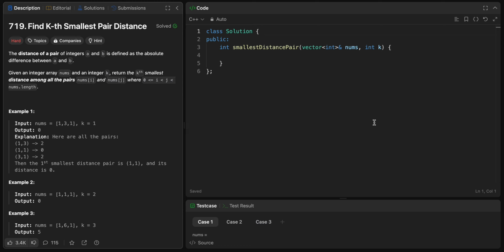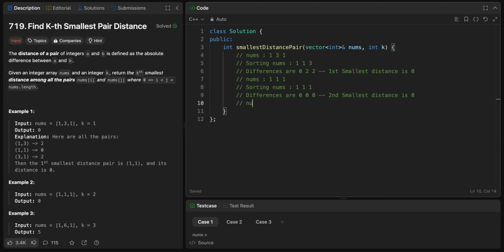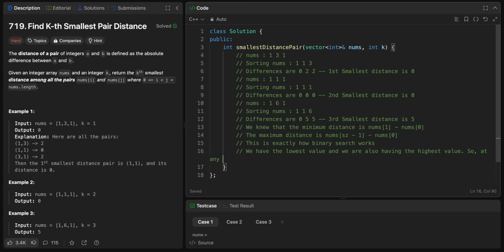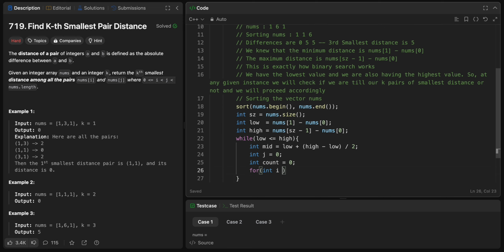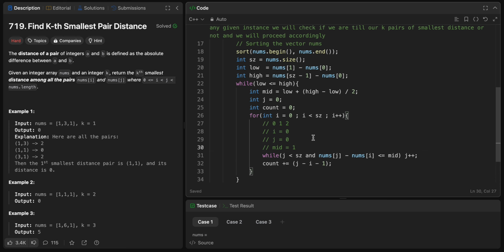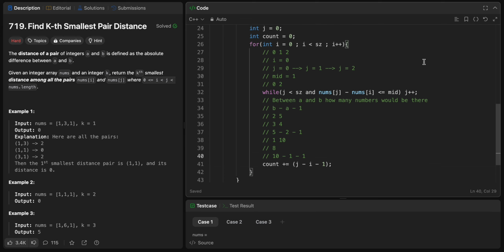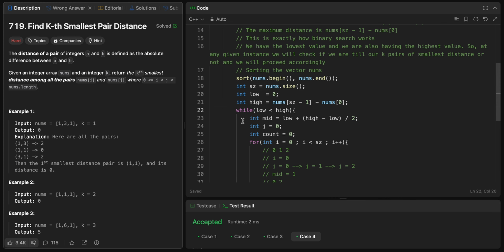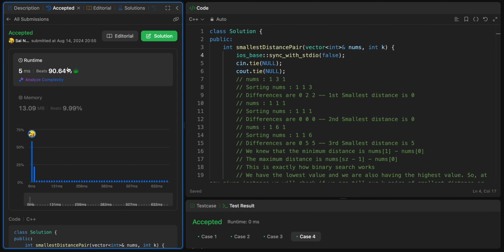Leet code Daily Question : Date - 14/08/2024